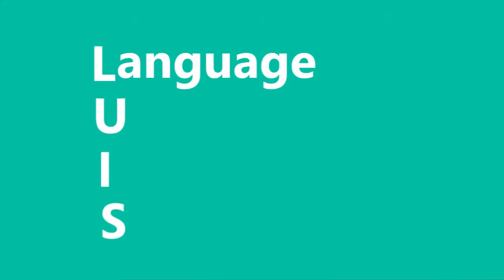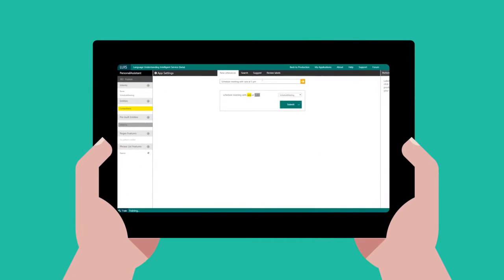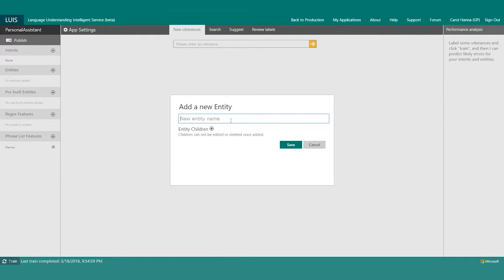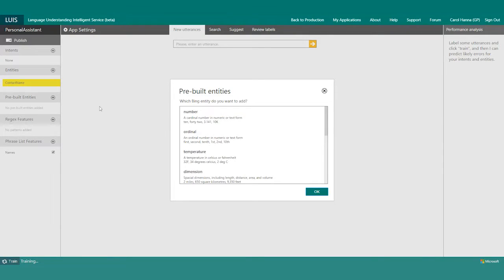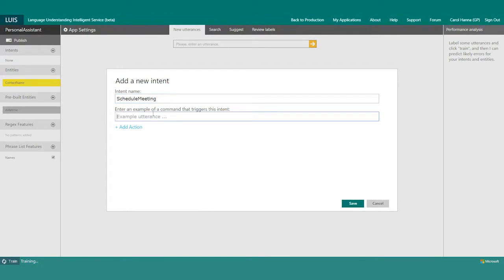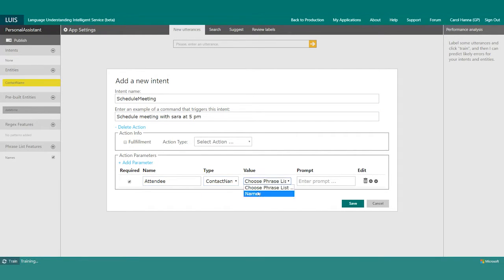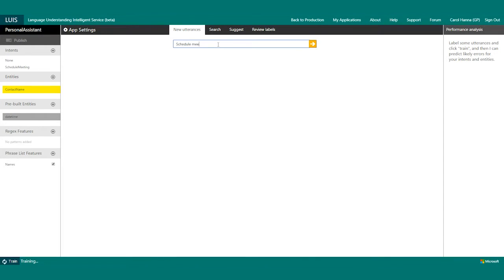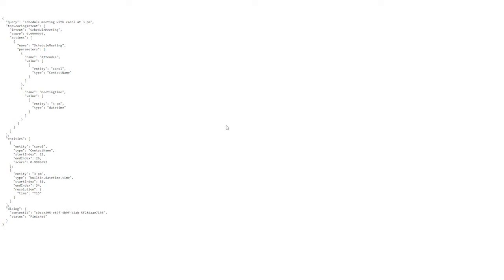Language Understanding Intelligent Service (LUIS)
Microsoft Cognitive Services Language Understanding Intelligent Service (LUIS).